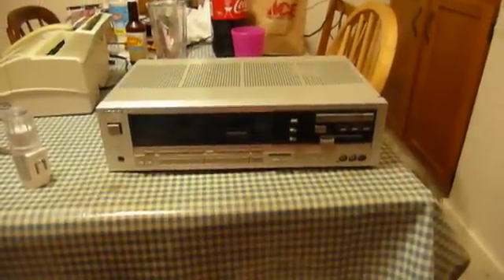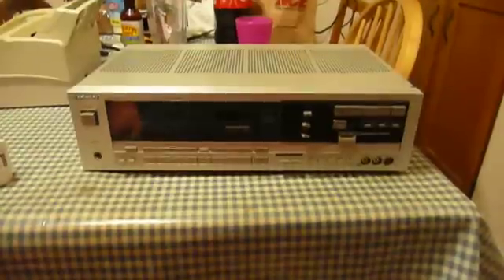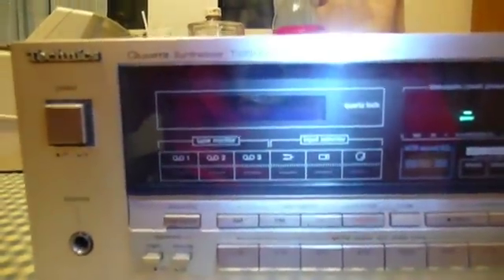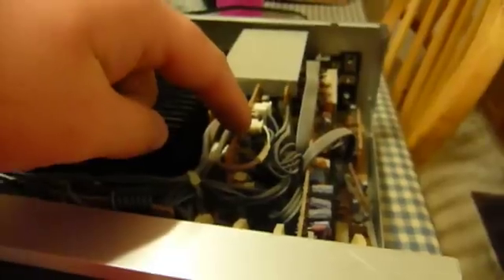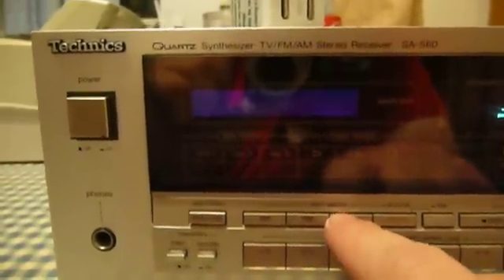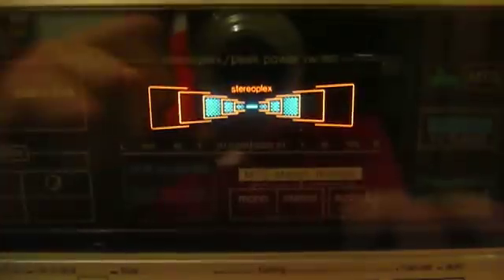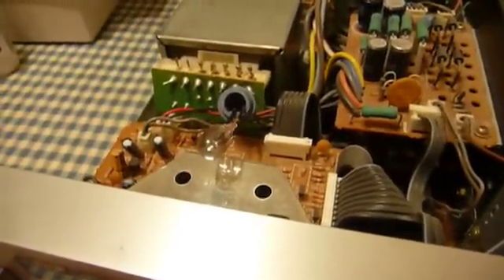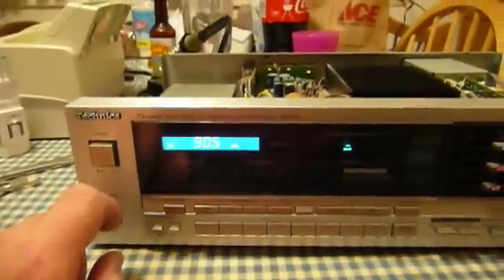Technics SA-560 Repair and Demonstration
Please read this whole description. No less than four attempts at uploading later, here's the Technics SA-560 stereo receiver. It was also marketed as the SA-956 (different color, same thing).

This model appeared in 1985, only about a year after stereo television broadcasting was formally introduced.

There are a few things that make this unit unique. Although it is limited to the VHF band, the first is a built in audio only TV tuner that can play back monophonic, MTS stereo or secondary audio program (SAP) broadcasts. Analog TV is obsolete, but an RF modulator with stereo output can still allow you to use the TV tuner, as demonstrated in this video.

Although there is a "CATV" band on the tuner, it is limited to tuning channels 2, 3 and 4. I'm not sure how it is really intended to be used. It seems that using it with an outboard cable box would restrict you to monophonic sound as most devices featuring an RF modulator do not put out stereo audio in the RF signal. (There are few exceptions to this.)

Television audio appears to be run through a dbx noise reduction process as indicated on the front panel.

A special vacuum fluorescent front panel display alternatively indicates power output or activation of the stereo "expander" function. It's really not necessarily but at least it looks "cool". And you wouldn't see anything like it on a modern receiver!

With its VCR input (shared with one of the tape monitor inputs) and special audio equalization option, this could be seen as an early "home theater" receiver.

The last item worthy of somewhat special mention is the audio power amplifier. This unit uses one of the few fairly high power hybrid stereo amplifier packages to ever be produced. It outputs 70 watts per channel RMS into an 8 ohm load. Although labeled as a "New Class A" Technics SVI-3004 (have to verify that number), this module appears to be a rebadged Sanyo STK-xxxxII unit.